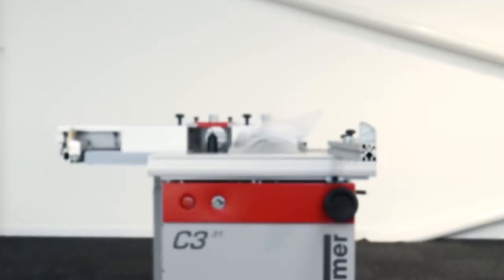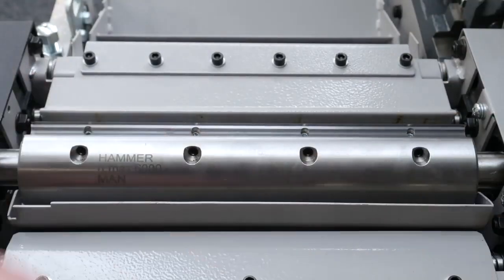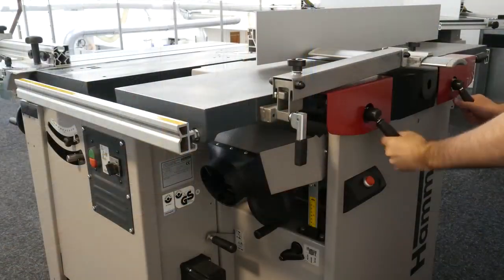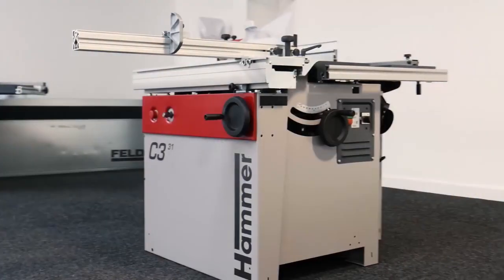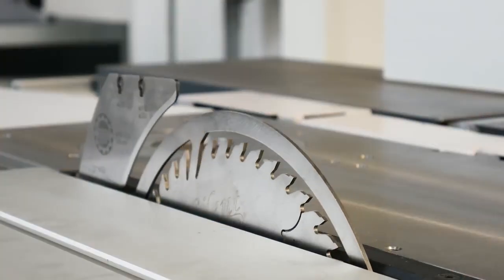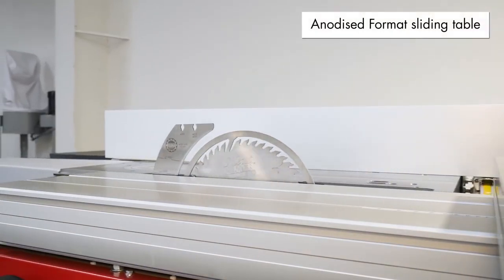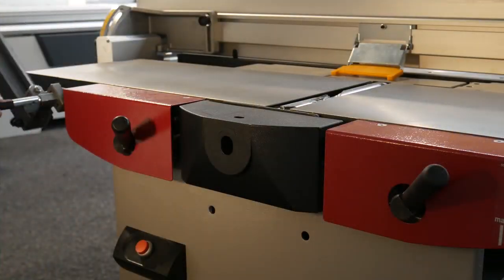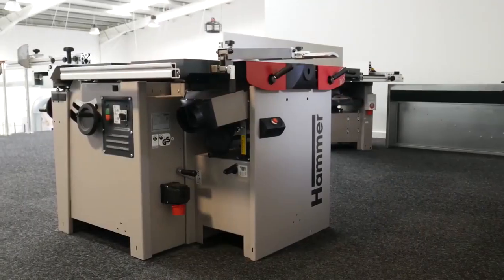Planya kalınlık freze testere Art Makina Hammer C3 31